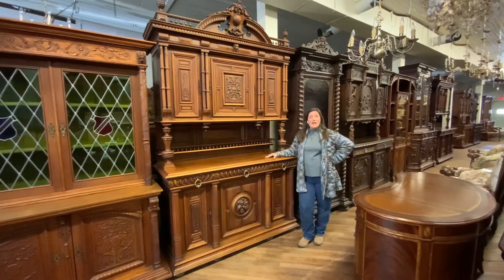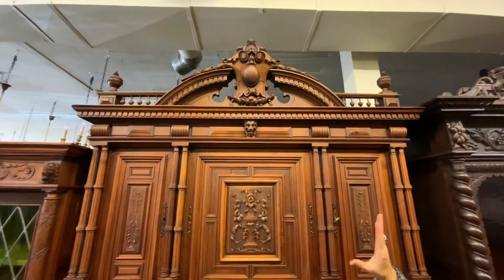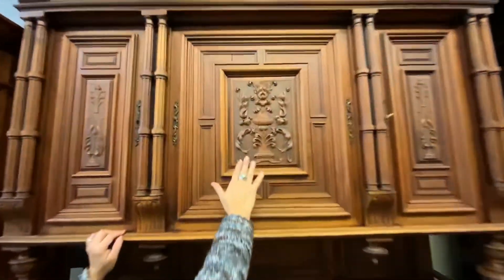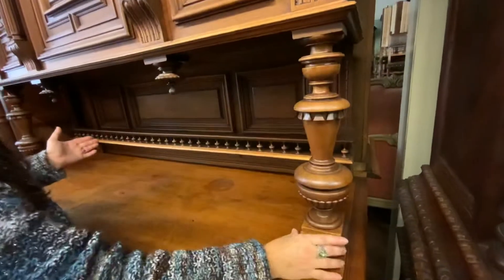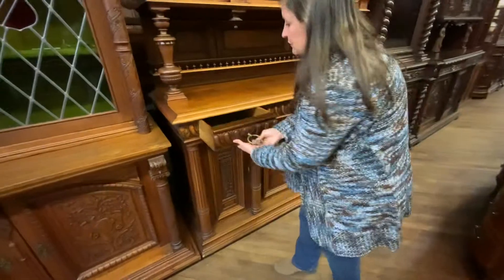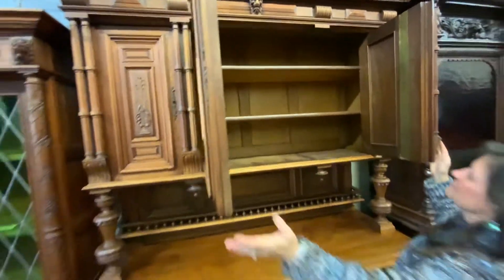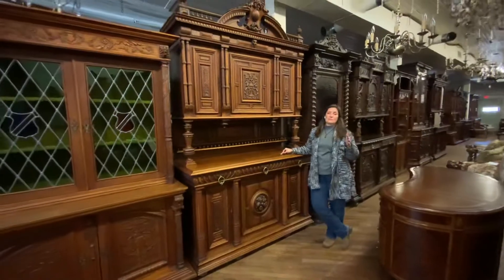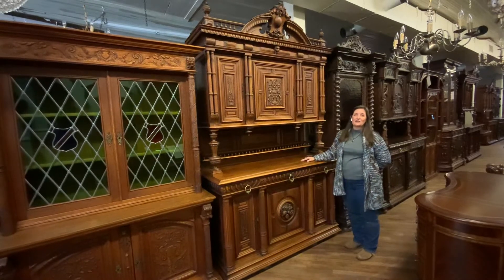Discover the Elegance of an Antique French Buffet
Explore the timeless beauty and functionality of our Antique French Buffet. This impressive piece, crafted from rich walnut and dating back to 1900, stands over 8 feet tall, offering both grandeur and practicality. This French buffet is a prime example of the Renaissance style with intricate carvings, including delicate foliage and a heraldic crest. With six doors and three drawers, this antique French buffet provides ample storage space for all your dining essentials. Perfect for enhancing any dining room or great room, this piece brings luxury and elegance to your home. **Key Features:**- Dimensions: 104H x 63.50W x 24D- Hand-carved in France from walnut- Features intricate Renaissance-style carvings- Offers generous storage with 6 doors and 3 drawers- Pediment with shield and lion’s face detail**Shop Now**: [View Product Page] Gallery**:- [Image 1] Antique French Buffet with Renaissance carvings- [Image 2] Carved walnut wood detail- [Image 3] Side view showcasing intricate details... [Omitted for brevity; continue with same format for all images]**About EuroLuxHome.com**:EuroLuxHome.com specializes in high-quality, antique, and antique-inspired furniture imported from France. With over 20 years of experience, we offer unique pieces that reflect traditional craftsmanship and design, along with free shipping within the Continental USA and parts of Canada.**Please Like and Subscribe**:If you enjoyed this video, please like and subscribe to our channel for more antique furniture showcases and decorating ideas. Stay updated and inspired with EuroLuxHome.com.**Hashtags**

0:00 Introduction to the Antique French Buffet1:05 Detailed Carvings and Design2:45 Storage Features and Functionality4:15 Condition and Patina of the Walnut5:30 Versatility and Usage Ideas6:45 Conclusion